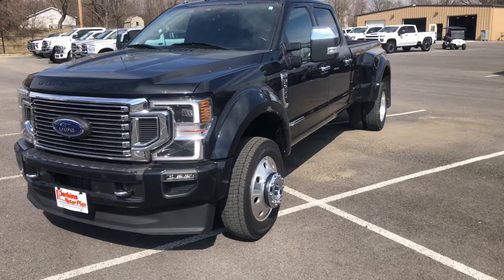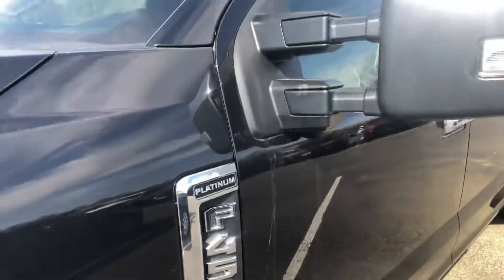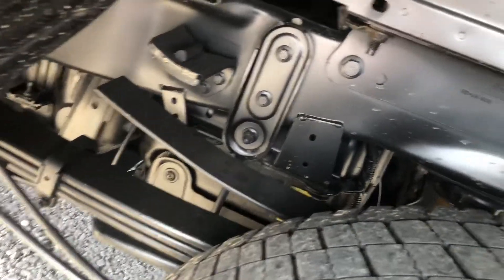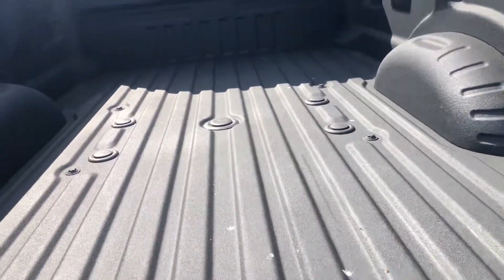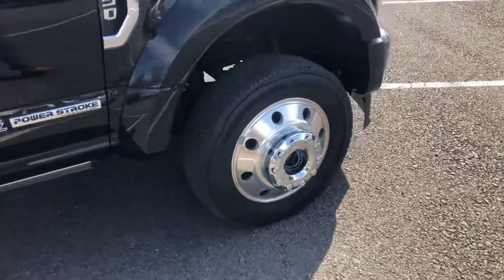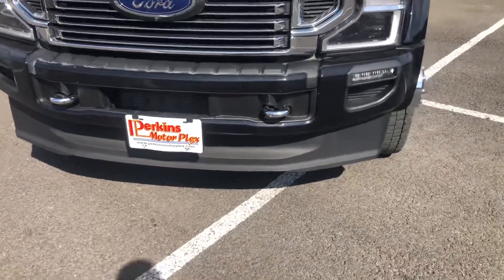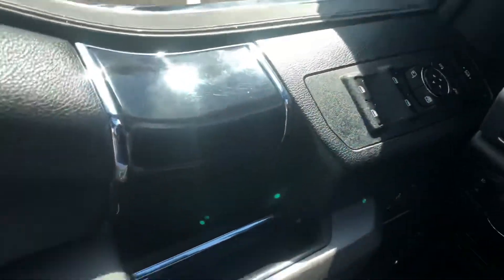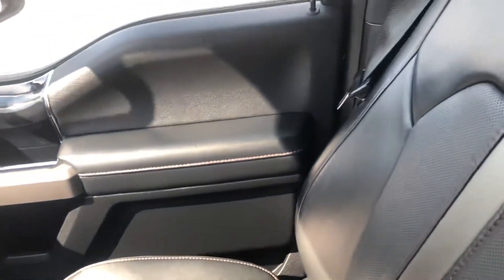C83601 2020 Ford F-450